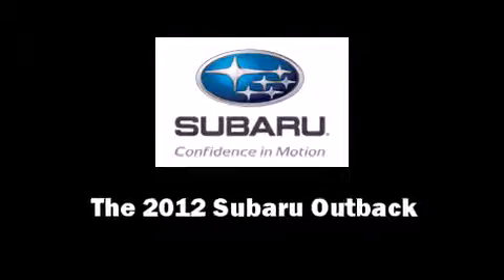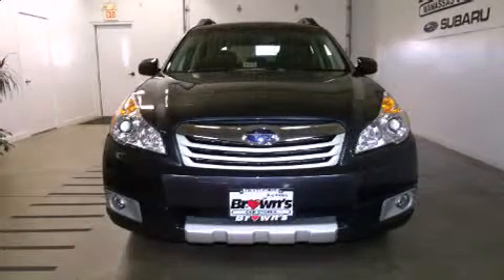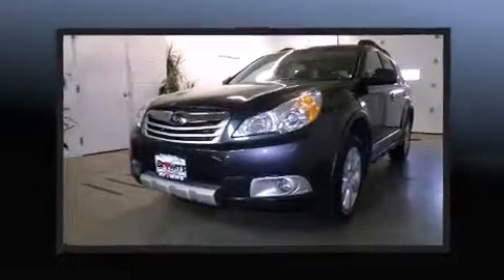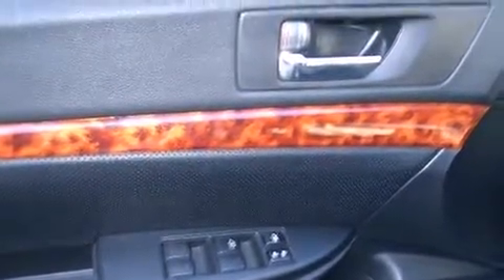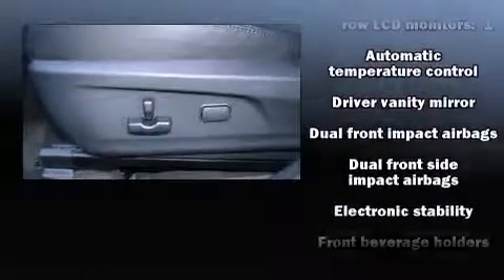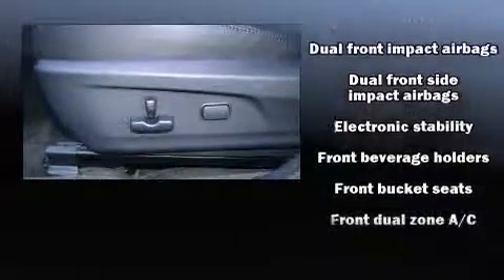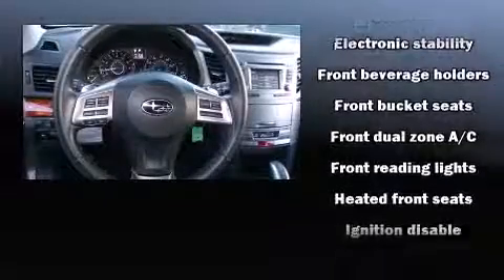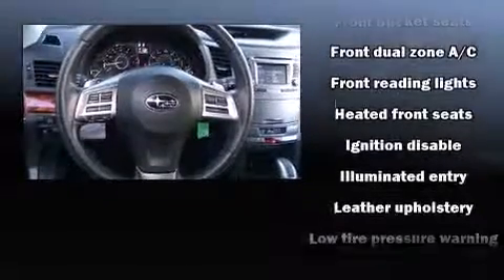2012 Subaru Outback 2.5i Limited in Manassas, VA 20110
The 2012 Subaru Outback. With less than 20,000 miles on the odometer, this vehicle proves competitive in its price class based on its condition and value. Smooth gearshifts are achieved thanks to the 2.5 liter 4 cylinder engine, and for added security, dynamic Stability Control supplements the drivetrain. All wheel drive maintains traction at all four corners. Top features include power front seats, a rear window wiper, a trip computer, heated seats, fully automatic headlights, heated door mirrors, a roof rack, and leather upholstery. Storage solutions are integrated throughout the interior, demonstrating thoughtful attention to detail. Subaru ensures the safety and security of its passengers with equipment such as: head curtain airbags, front SIDE impact airbags, brake assist, anti-whiplash front head restraints, a security system, and 4 wheel disc brakes with ABS. It also arrives with a Carfax history report, indicating just one previous owner. We know that you have high expectations, and we enjoy the challenge of meeting and exceeding them! Stop by our dealership or give us a call for more information.